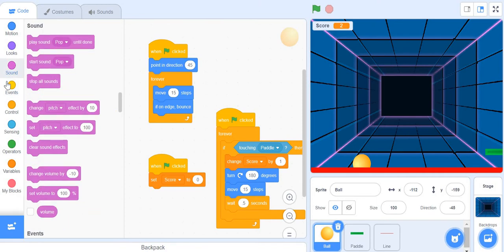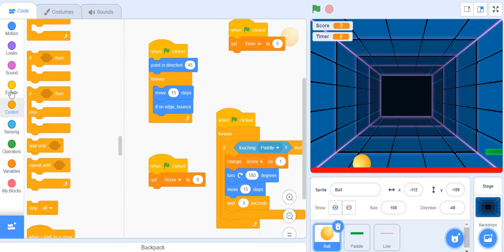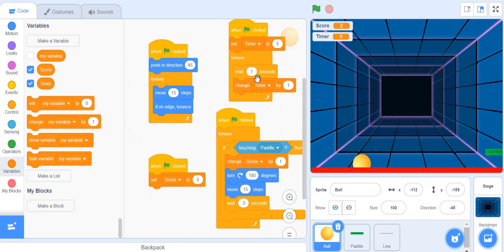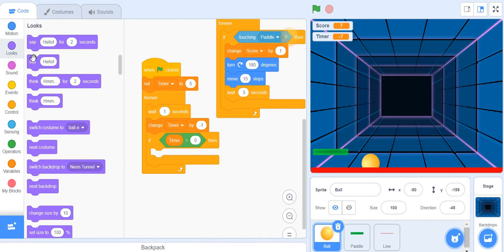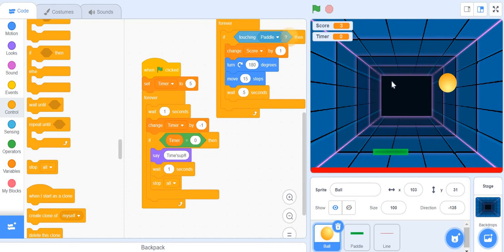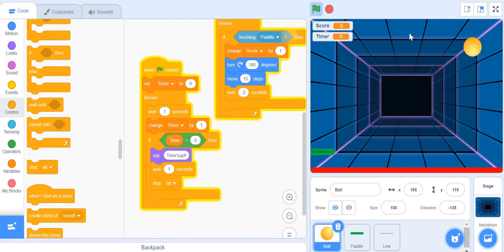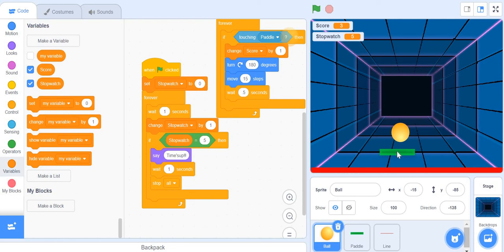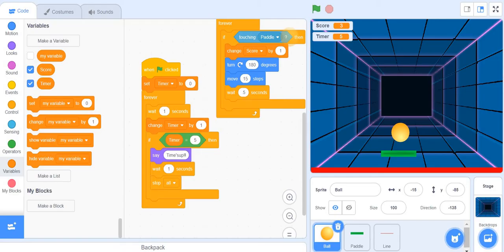Programminers 8 - How to add a Stopwatch and a Timer on Scratch!!!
A short video about how to add a Stopwatch and a Timer to develop your programs on Scratch.
And also please leave your comments in the comments section below!!!